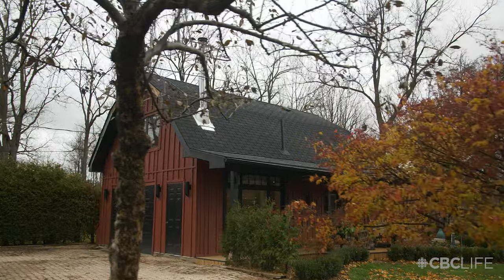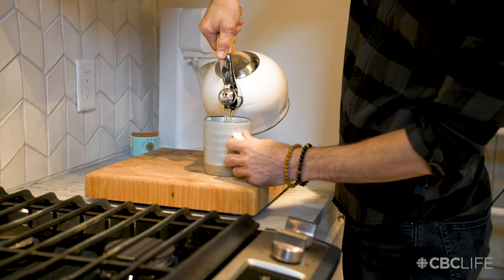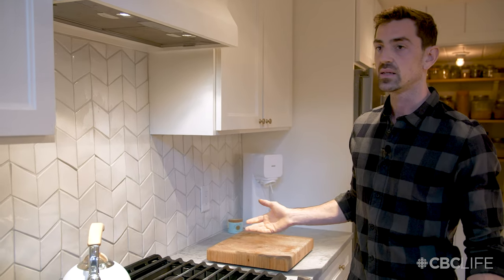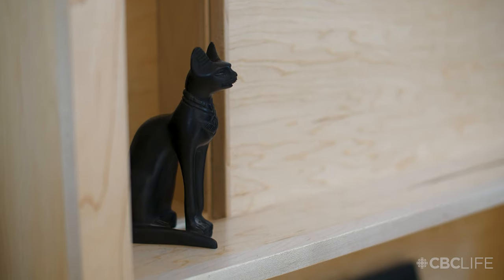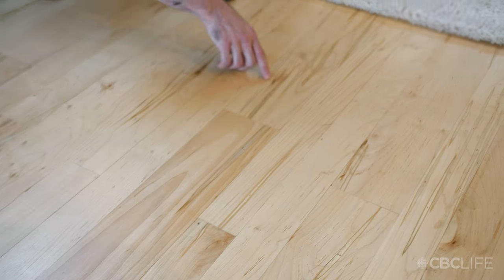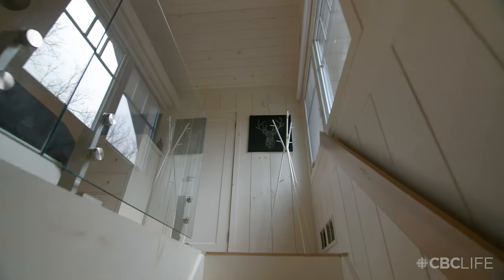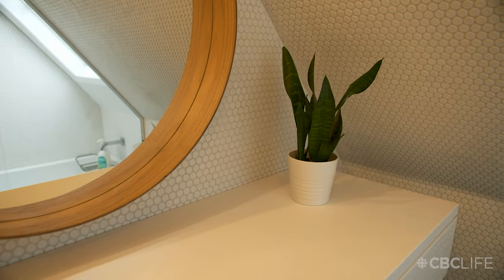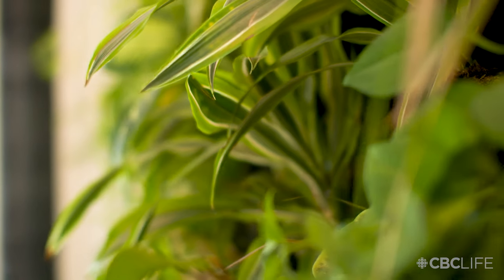Tour a Wood-Covered Country Home That Used to Be an Old Barn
How a retired ballet dancer with no renovation experience turned a run-down shed into a 600 sq ft sanctuary.